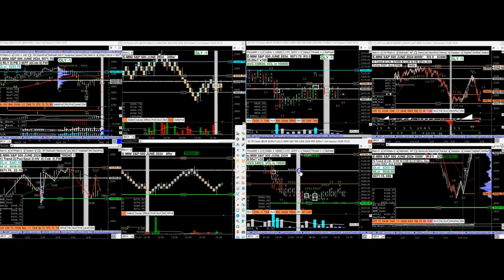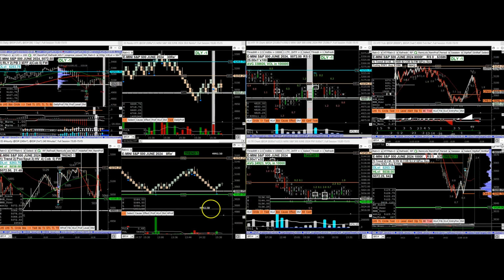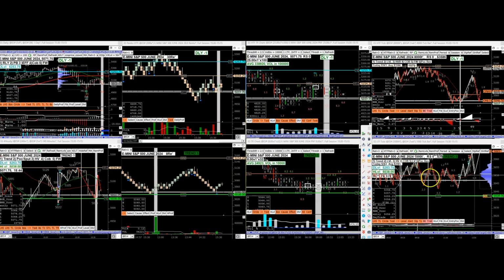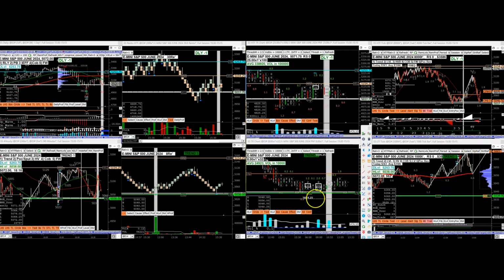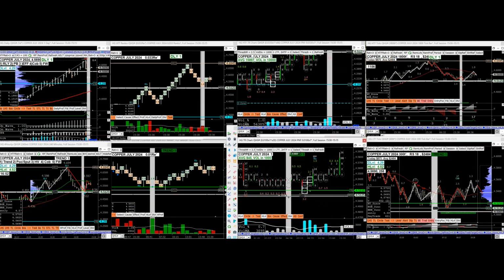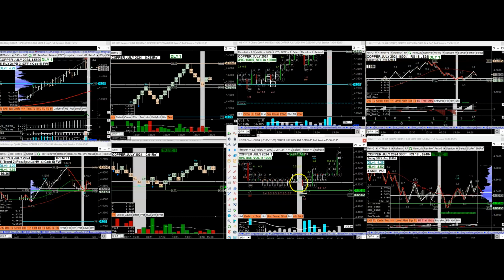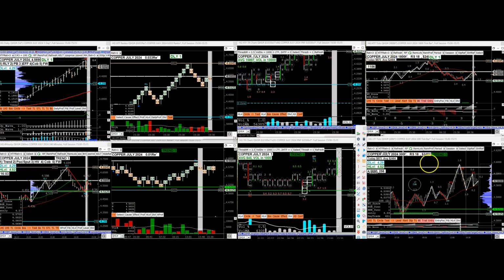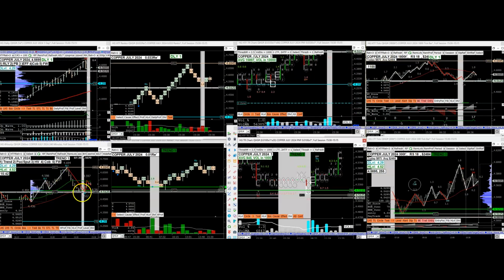intraday accumulation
intraday accumulation campaigns on es and copper today